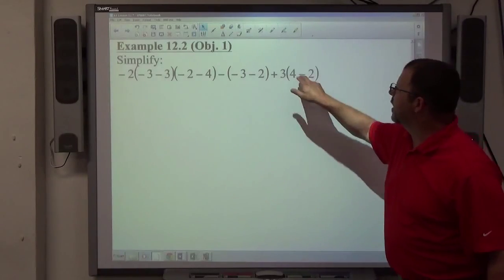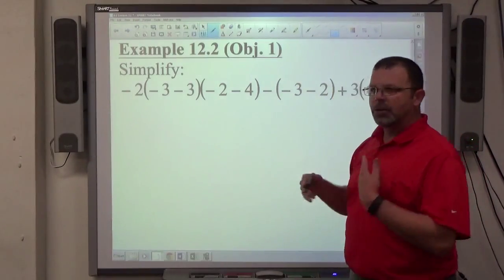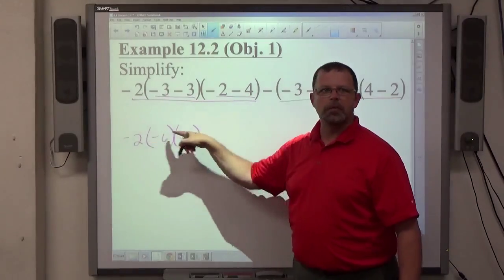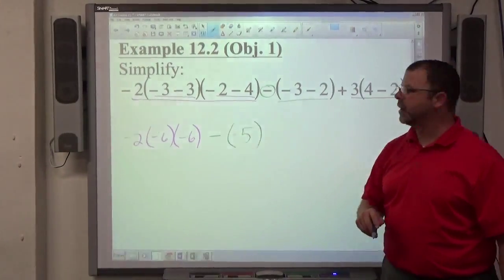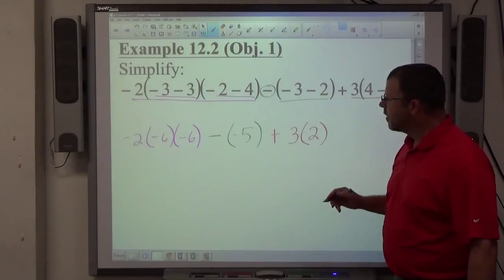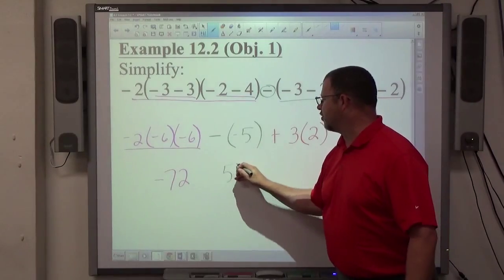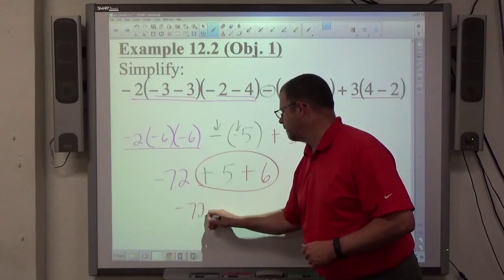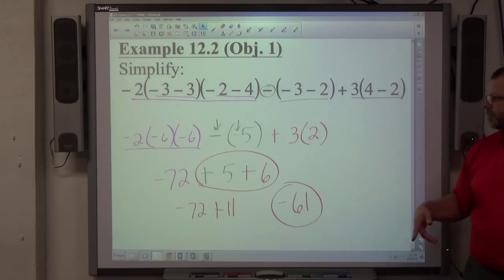Algebra I Example 12.2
Evaluate a numerical expression with parentheses.